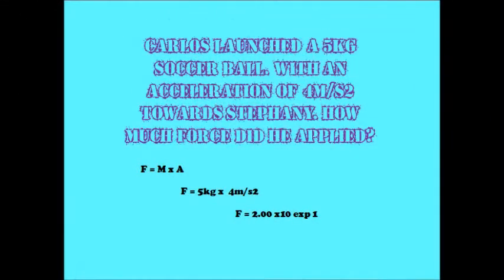Physical Science 3 Laws of Motion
This work was assigned to us by our Physical Science Teachers as a Task.

The song used is called Lorde-Team(Elephante Remix)